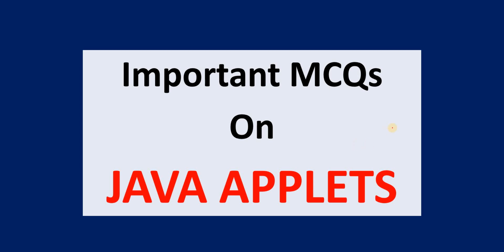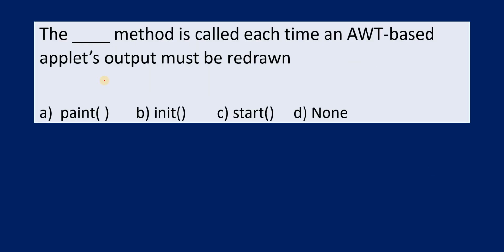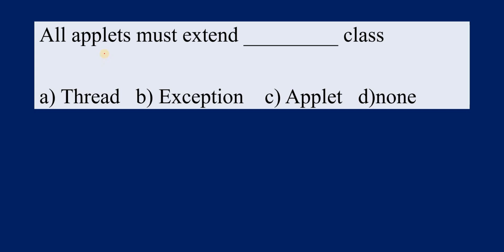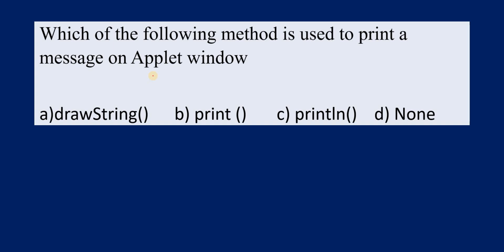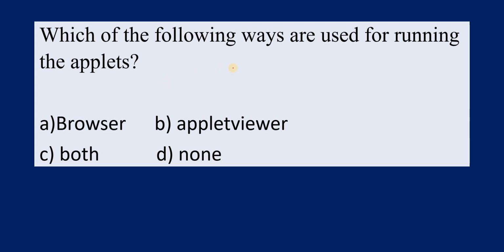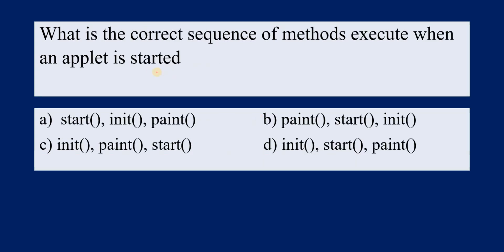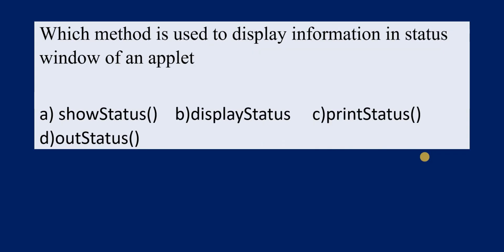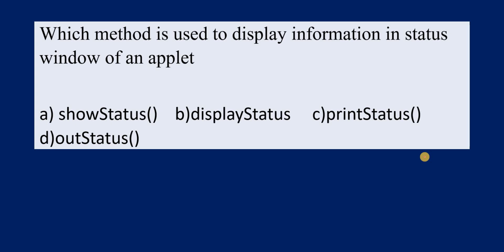MCQs on Applets || Important bits on APPLETS .